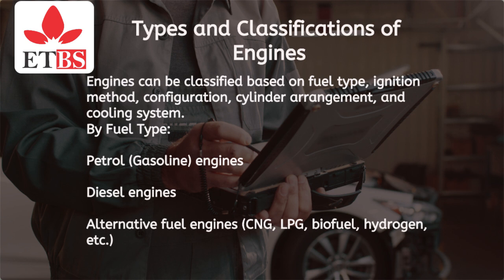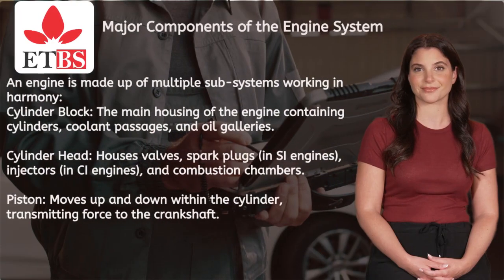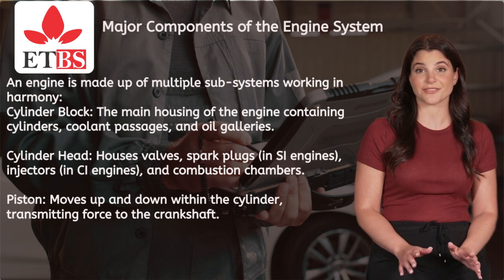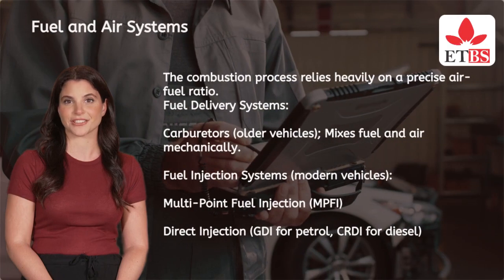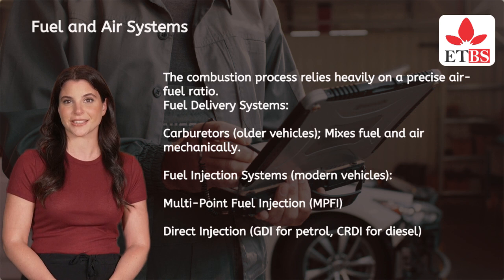automobile mechanics Module 4 Engine Systems and Operations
The engine is often referred to as the “heart” of the automobile, because it converts fuel into mechanical energy, powering the vehicle and enabling movement. Module 4 of Automobile Mechanics focuses on a comprehensive study of engine systems, operations, components, classifications, and diagnostics. Understanding engine systems is critical because they determine not only the performance of a vehicle but also its fuel efficiency, environmental impact, and long-term reliability.
1. Fundamentals of Engine Operation
At the core of every internal combustion engine (ICE) is the principle of energy conversion. Fuel contains chemical energy, and through combustion, it is transformed into thermal energy. This heat energy expands gases within the engine’s cylinder, driving pistons downward, and producing mechanical energy. This mechanical energy is transferred through the crankshaft to ultimately drive the wheels.
Key Thermodynamic Principle:
 Most engines operate on the Otto Cycle (petrol engines) or Diesel Cycle (diesel engines). These cycles involve the intake, compression, combustion (power), and exhaust processes, all governed by the laws of thermodynamics.

Four-Stroke Process:

Intake stroke: Air-fuel mixture (or air in diesel engines) enters the cylinder.

Compression stroke: The piston compresses the mixture, raising temperature and pressure.

Power stroke: Ignition occurs (spark plug in petrol, compression ignition in diesel), producing an explosion that pushes the piston downward.

Exhaust stroke: Burnt gases are expelled through the exhaust valve.